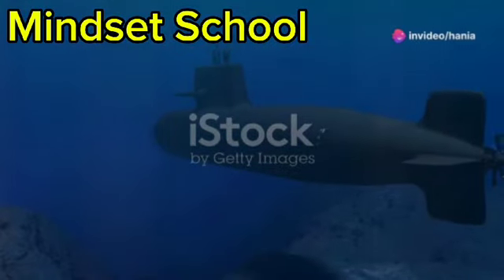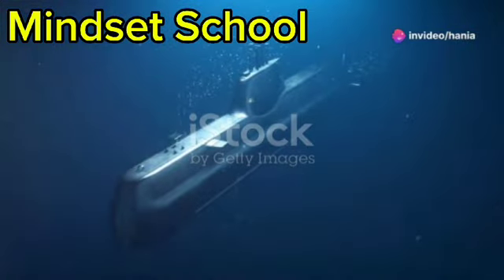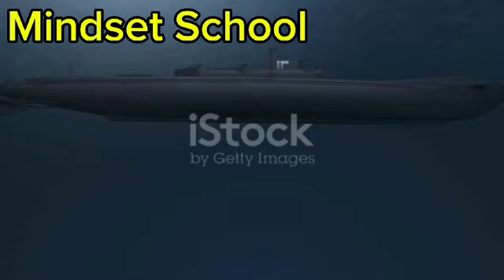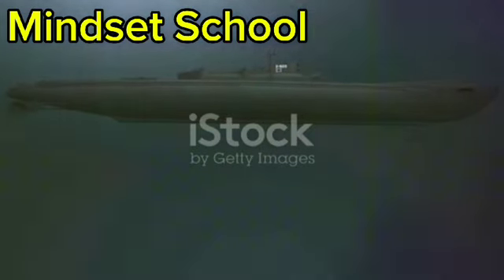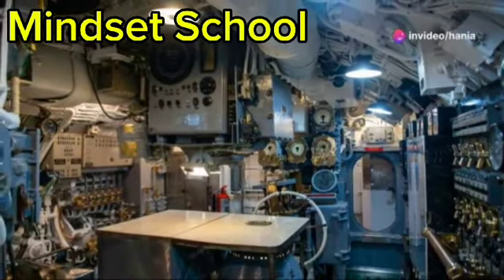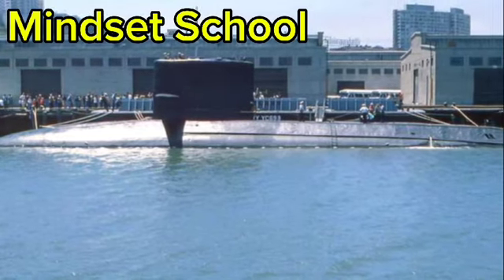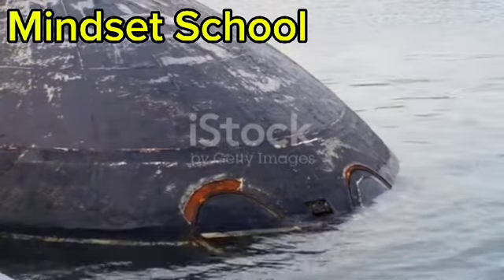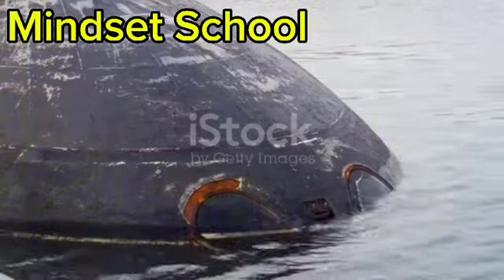First Nuclear Submarine